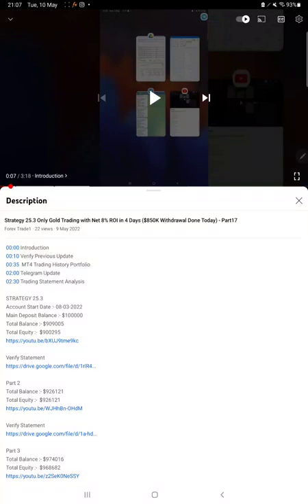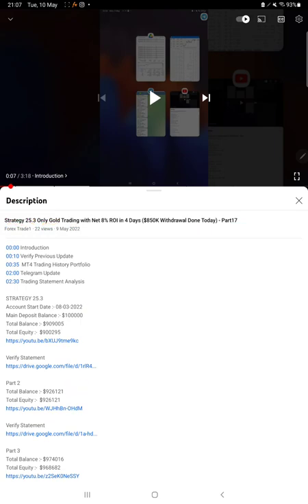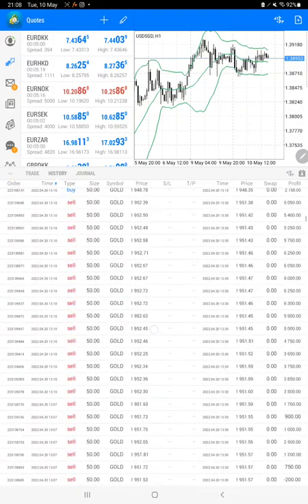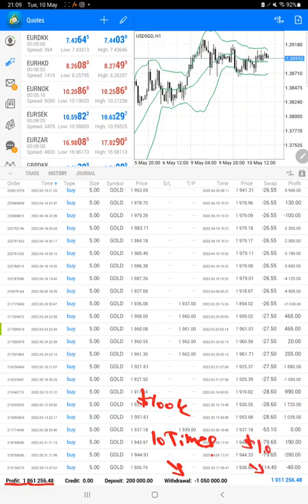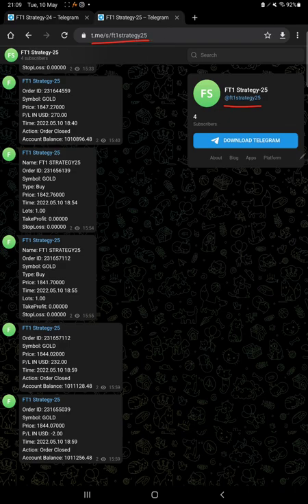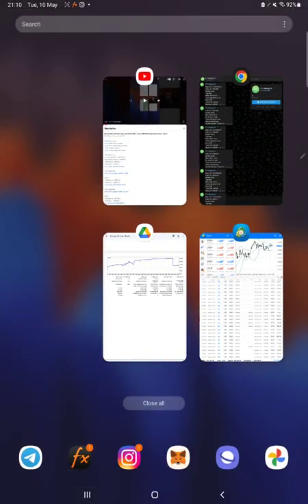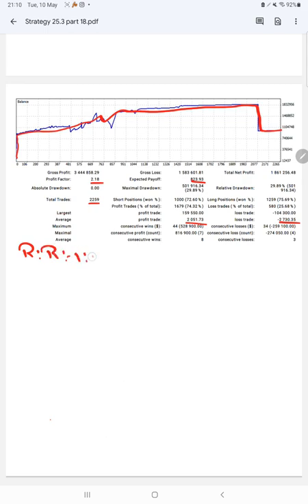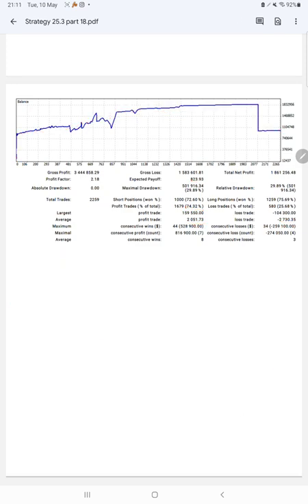Strategy 25.3 Only Gold Trading with Net 10% ROI in 1 Days (Net 10Times of Profit Withdraw) - Part18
00:00 Introduction
00:10 Verify Previous Update
00:40  MT4 Trading History Portfolio
01:45 Telegram Update
02:30 Trading Statement Analysis